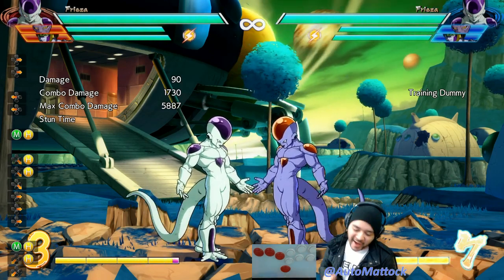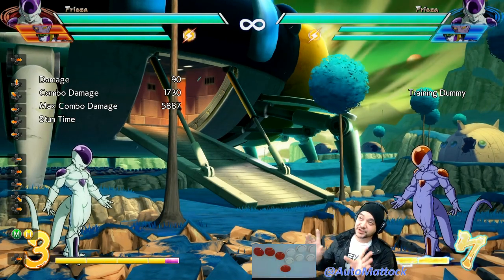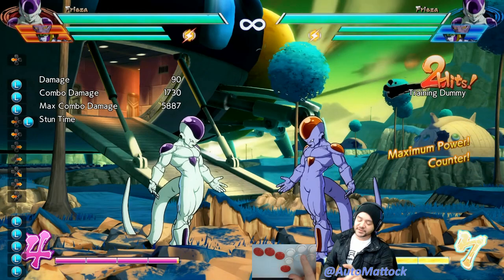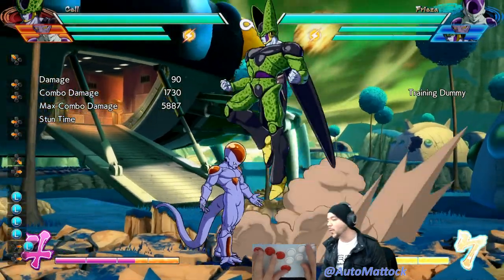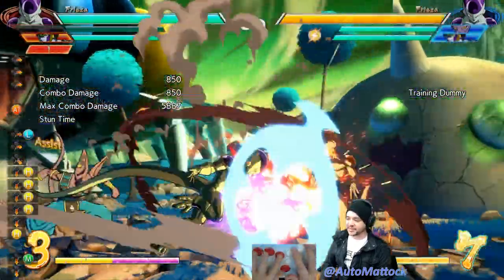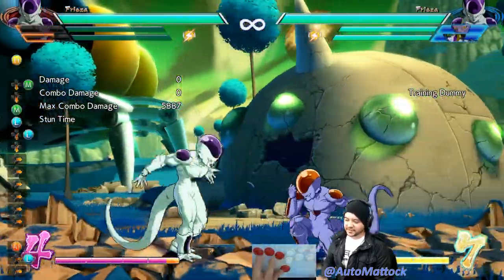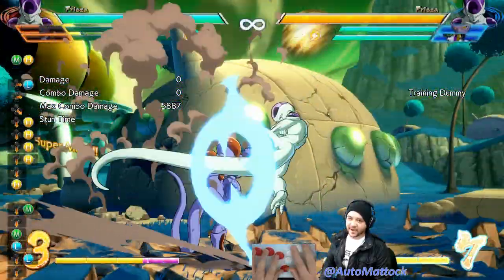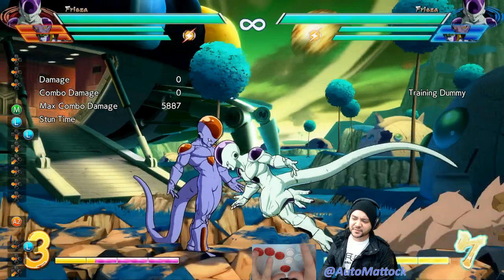[DBFZ] Things You Need To Know About Vanish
You can also cancel whiffed normals with Vanish, as well as backdash.

Support the Laboratory:

Live Stream
» Twitch.tv/AutoMattock

» Twitter.com/AutoMattock

Help Keep The Lights On!